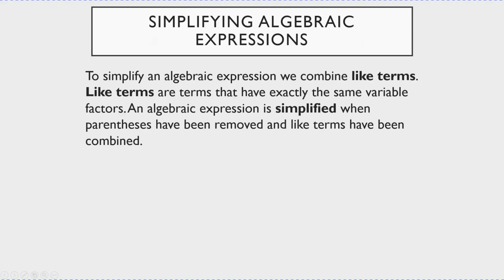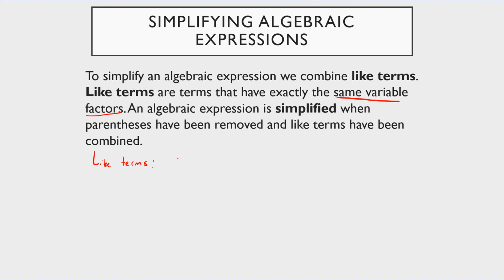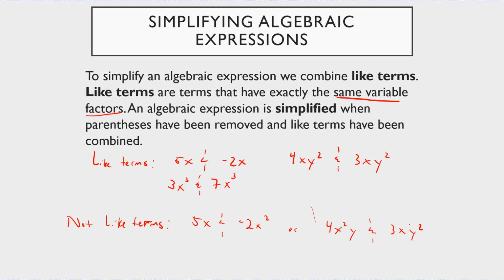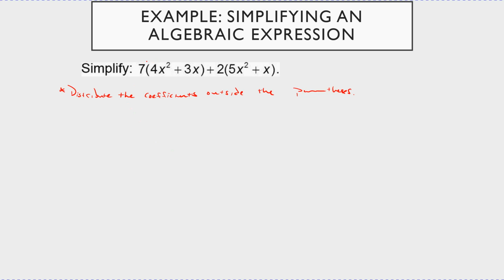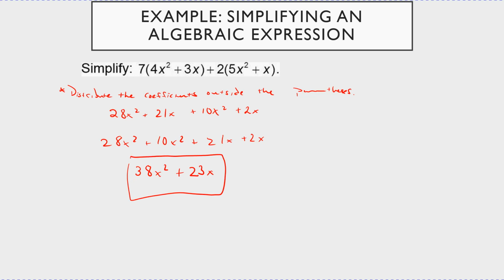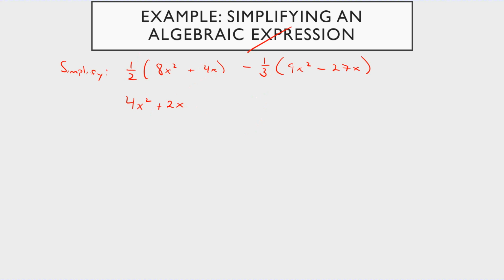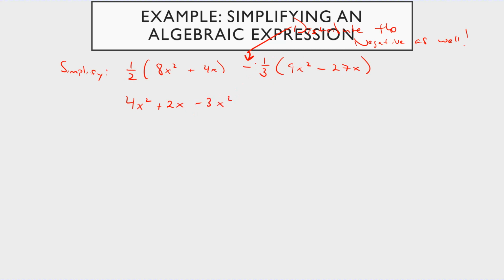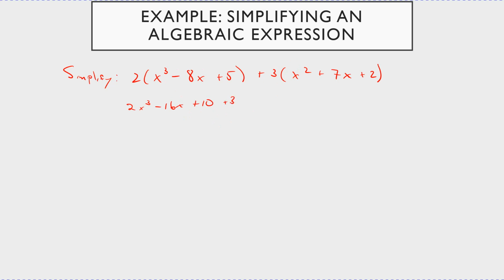Fundamental Concepts of Algebra: Simplifying Algebraic Expressions